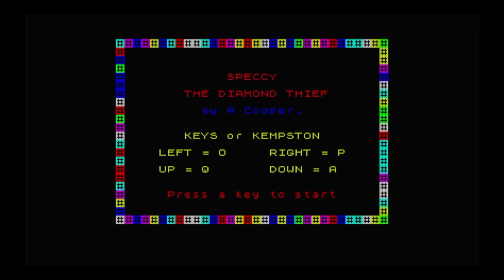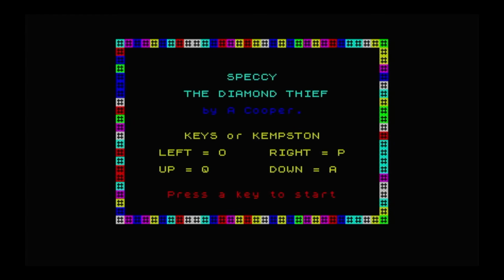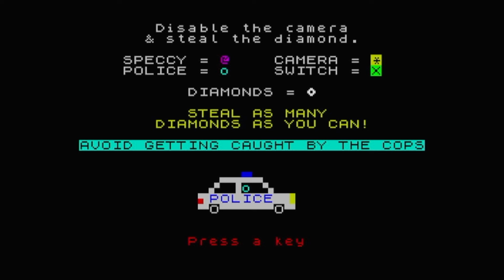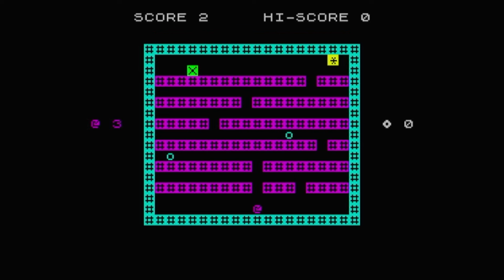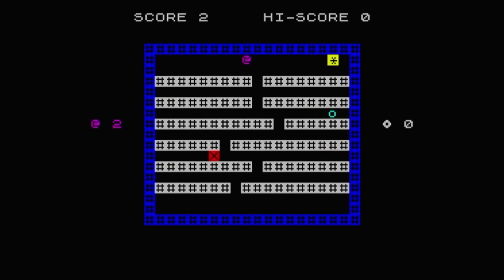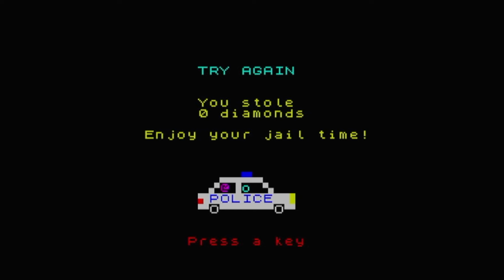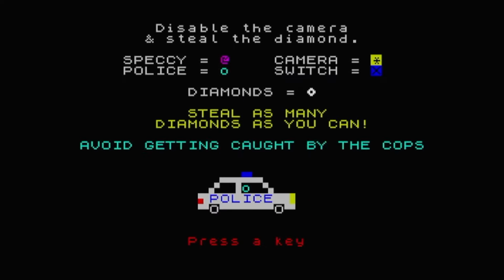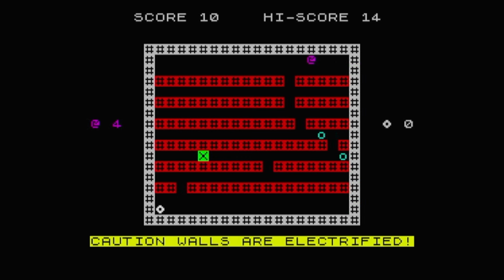SPECCY - The Diamond Thief - Homebrew BASIC game on The Spectrum.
Hello Spectrum fans!
Another BASIC game from me set for release in March, this was originally set to be the 5th level that was dropped from my Speccy Platform game, kind of, as i've made a few changes and have turned it in to a standalone game.  Carrying on the theme with, yes a desired taste i know!, no UDGs, which will upset the flavour of some i'm sure,  but! that is the theme of this Speccy game series as no doubt I will probably create more like it.   In this one you basically have to guide Speccy through a changing maze and disable the camera which will release a diamond, whilst being pursued by Police, crushing walls and electrocution.

Recommended ZX Spectrum emulator for Android.
You will love ZX Spectrum Gamer app. Try it